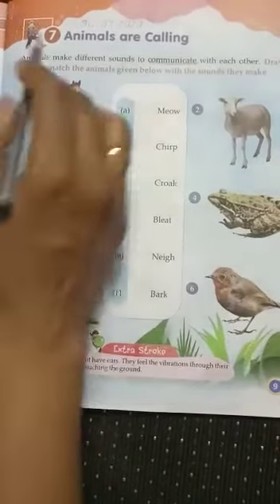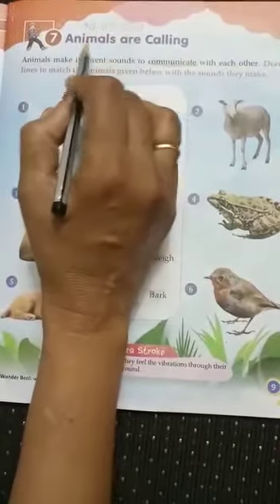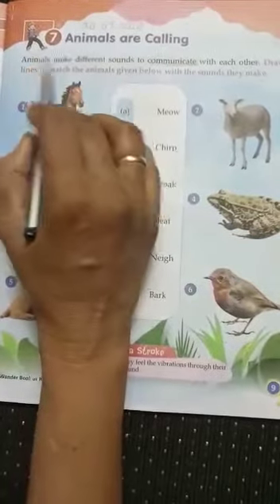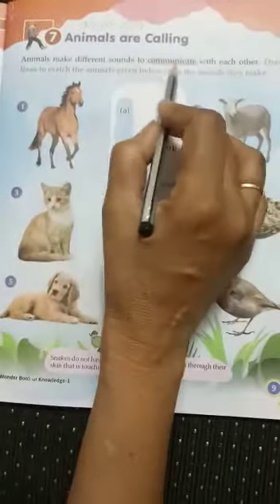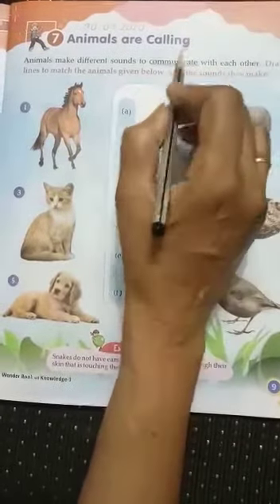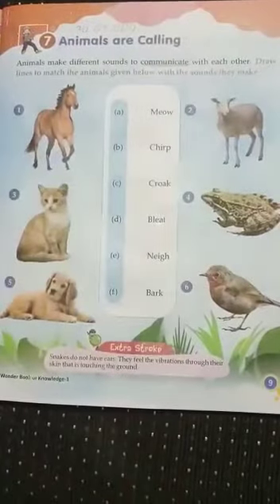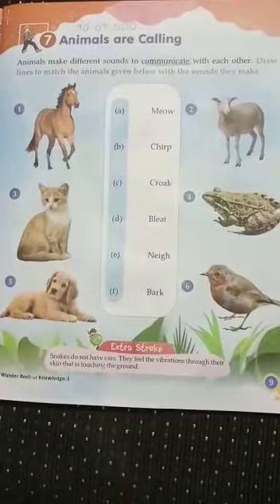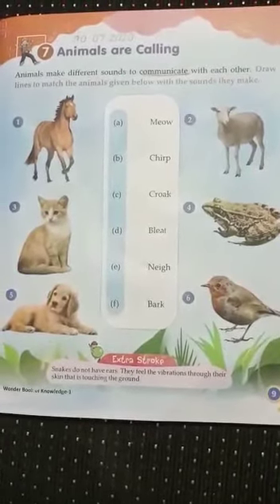Class 1/GK/Animals are calling /Book Exercise 7